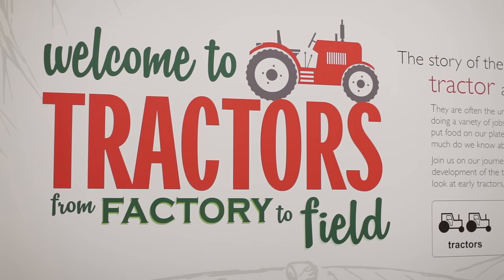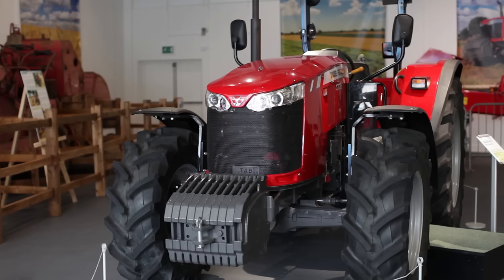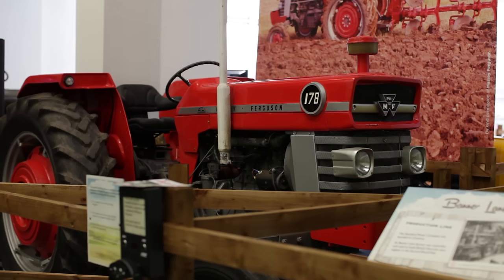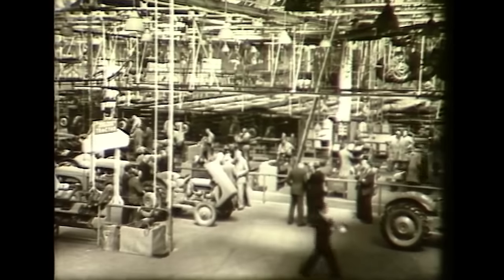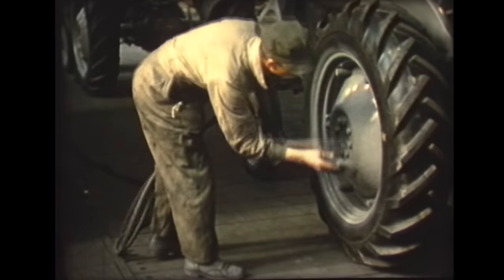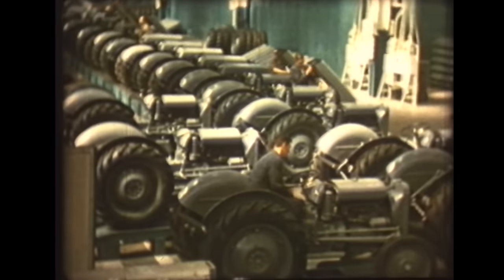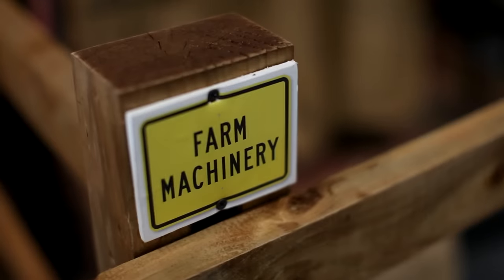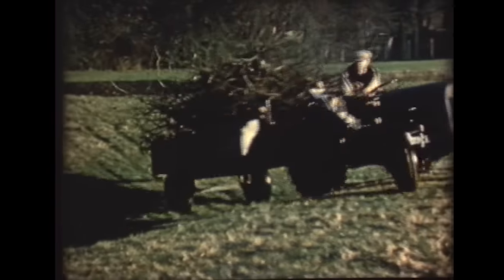Massey Ferguson at Coventry Transport Museum, UK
Massey Ferguson is proud to be part of a special exhibition at Coventry Transport Museum, 'Tractors: from Factory to Field'.

This family friendly exhibition runs from Saturday 26th March to Sunday 18th September 2016 & features a range of MF tractors, showcasing the heritage of our brand, right up to the most modern designs of today.